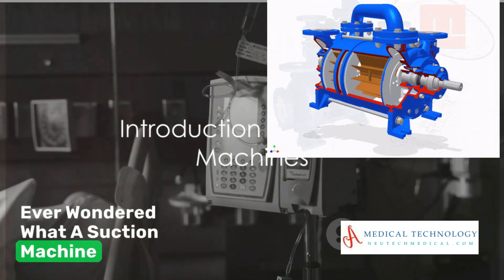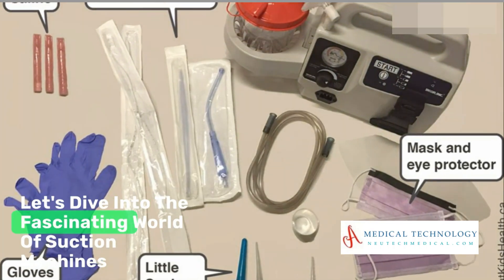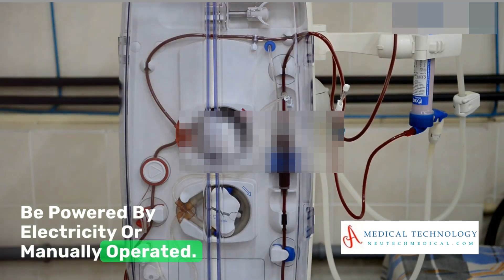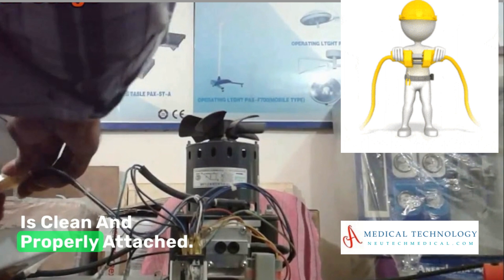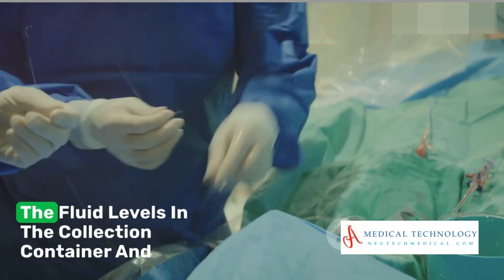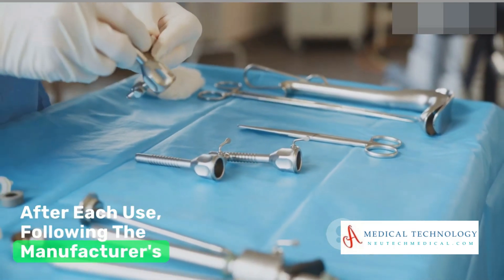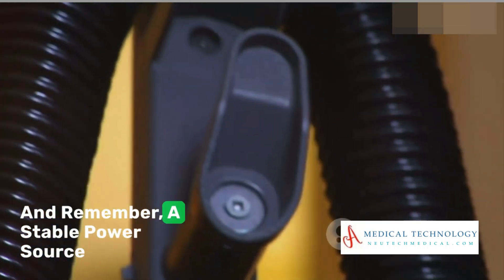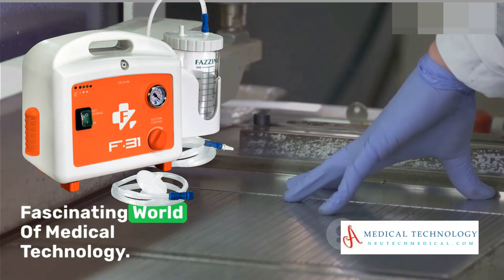What is a Suction Machine, How to Use it, Repair & Maintenance, and Working of Suction Machine?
Welcome to the suction machines! In this video, we delve deep into the working principle, usage techniques, and essential tips for repair and maintenance. Whether you're a healthcare professional or a curious viewer, this comprehensive tutorial covers everything you need to know about suction machines. 🚀